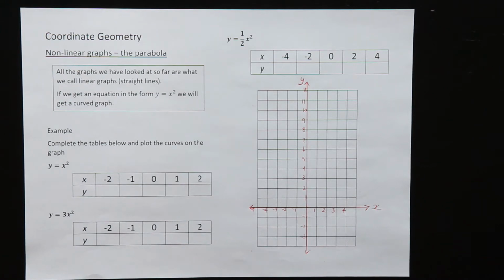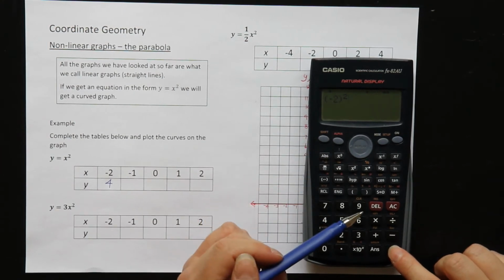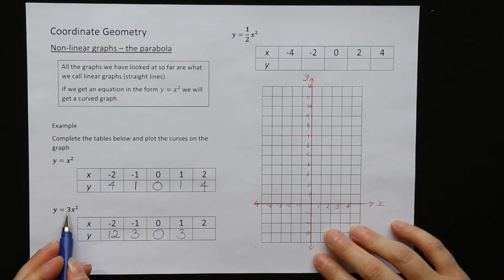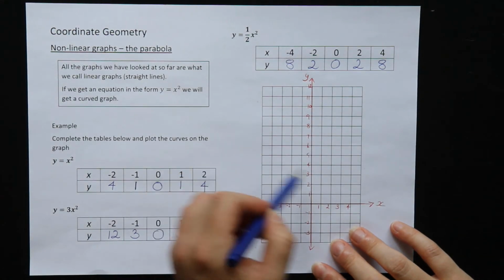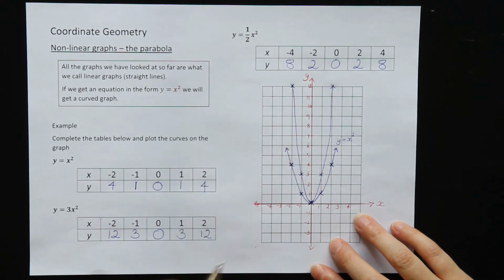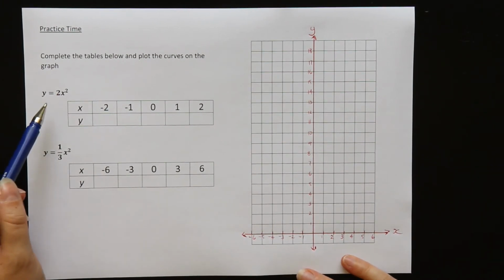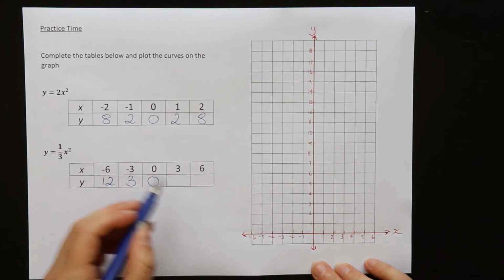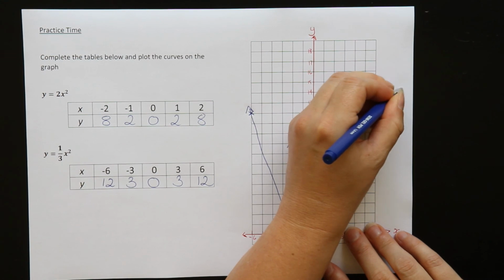Plotting Parabola's (co-ordinate geometrey part 5)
In the first lesson on non linear equations, Jo works through how to plot parabolas's then works through some practice questions.